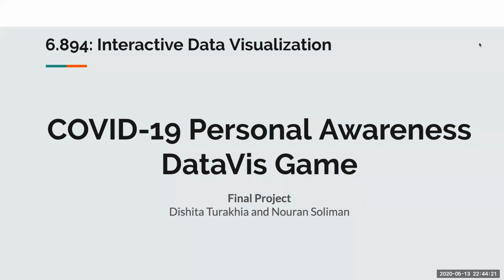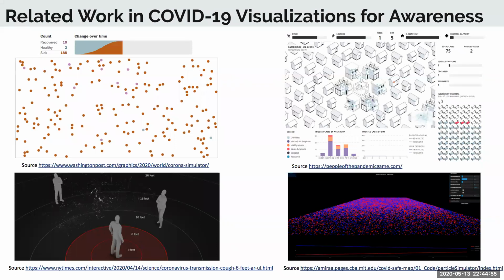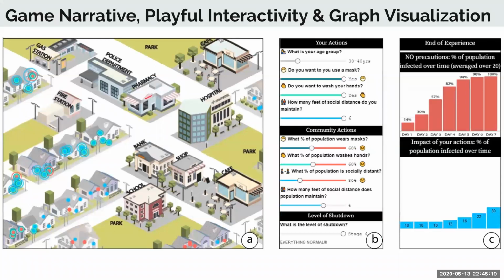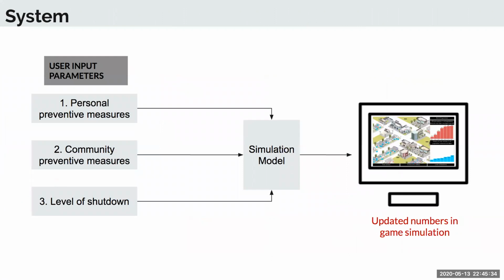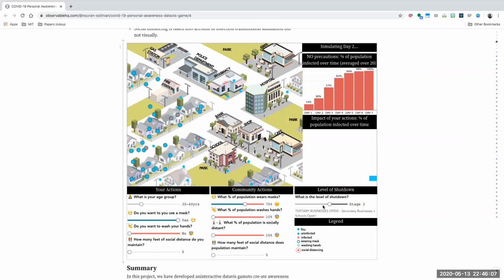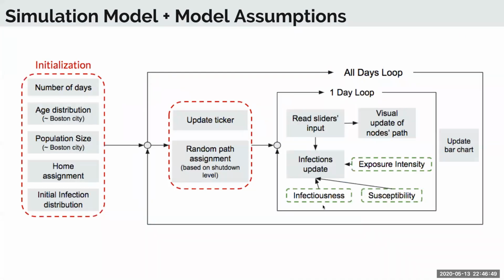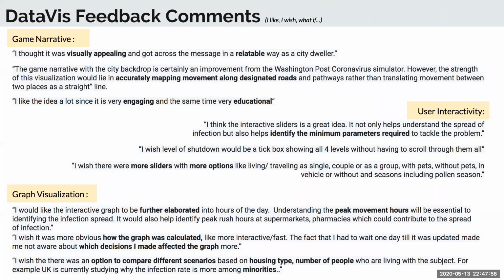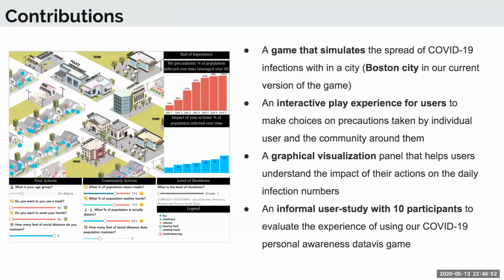COVID-19 Personal Awareness DataVis Game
In this project, we have developed an interactive datavis game to create awareness about taking precautions against spread of COVID-19.Our COVID-19 game allows the users to understand the effect of precautionary actions taken by them and the community by simulating the daily spread on COVID-19 through a game. The users can first select different levels of precautions such as wearing masks, washing hands and social distancing, then they can simulate the spread and finally observe the impact of their actions on number of infections with a daily graph. Thus, we use a gamified narrative, interactive simulation and statistical visualization to create personal awareness of taking the precautionary actions to avoid the spread of COVID-19. Finally, to evaluate the experience of our visualization game, we conducted an informal user-study with 10participants and collected their qualitative feedback.